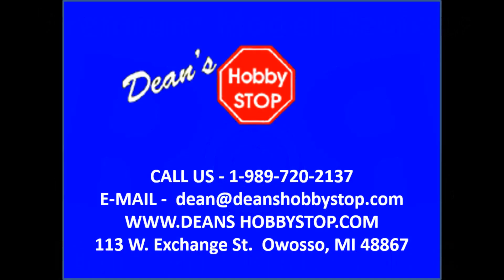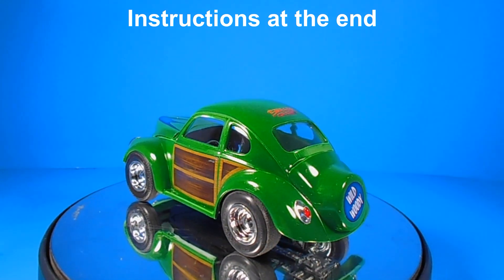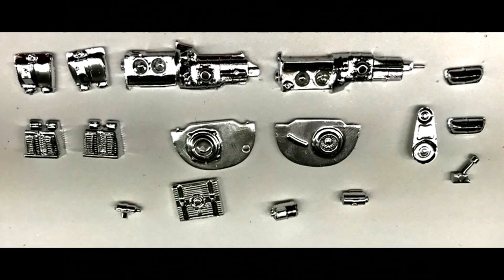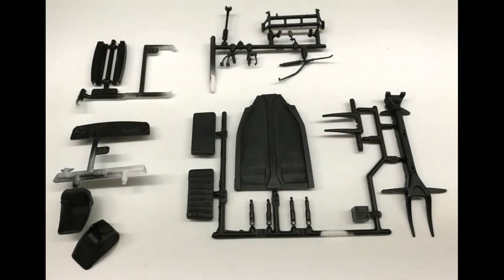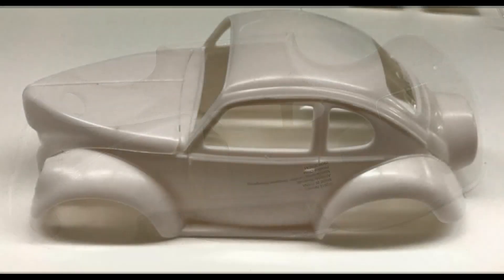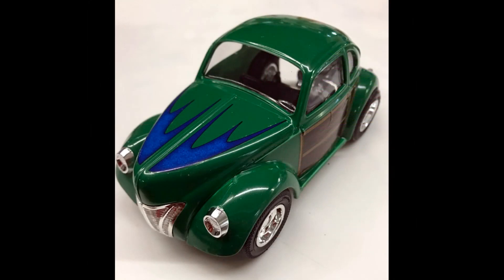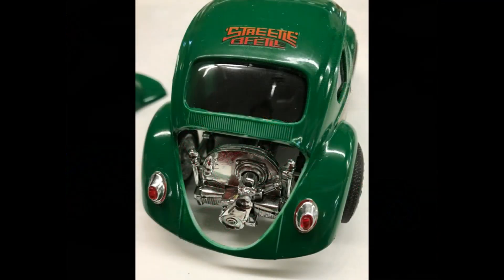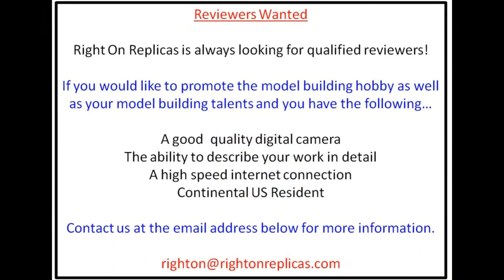Streetle Beetle VW Woody (I) 1:25 Scale AMT SCM031 -Model Kit Build & Review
Streetle Beetle VW Woody (I) 1-25 Scale AMT SCM031 -Model Kit Build & Review. This classic kit is out-of-production (OOP) but still available at online auction sites. The instructions can be found at the end of the review. Construction by Steven Hardwick; and review by Alan Mann for RoR.